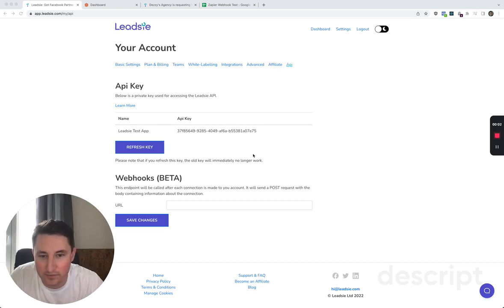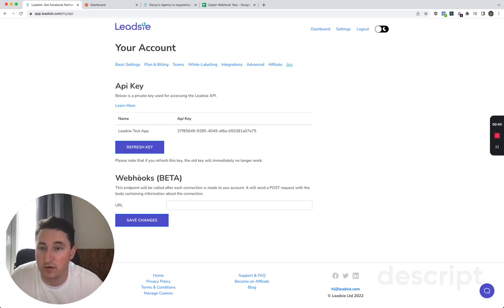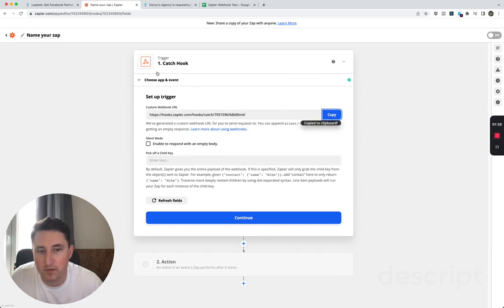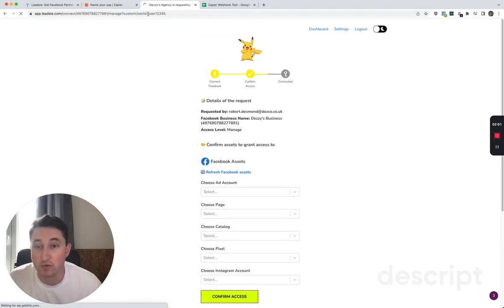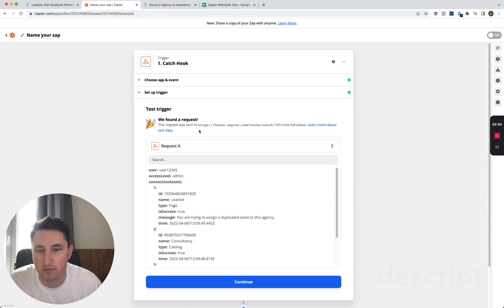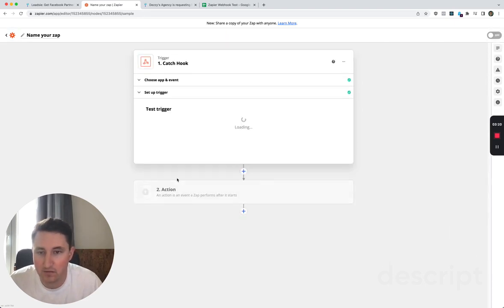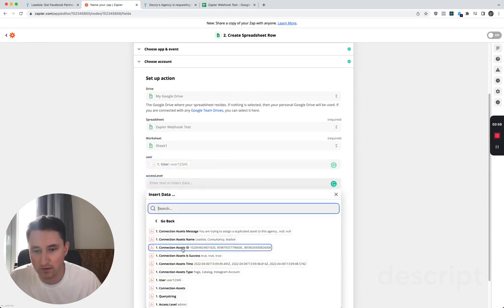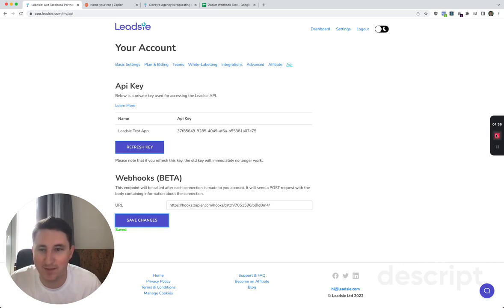How to Set Up Webhooks to Automate your Onboarding with Leadsie [Zapier Example]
Want to automate what happens after clients grant you access to their Facebook or Google assets via Leadsie?

With our new Webhooks feature, you can instantly trigger workflows in tools like Zapier, Pabbly Connect, or Make to streamline your onboarding process.

In this quick video, we’ll show you how it works and how to start using it today.

👉 Not using Leadsie yet? Get access to your clients’ Facebook & Google assets in just a few clicks and impress them from day one.

00:00 – What are Webhooks in Leadsie?
00:12 – How to activate the API
00:26 – Where to find Webhook settings
00:47 – Connect Webhook to Zapier
01:34 – Test the Webhook with a request
02:05 – Add custom user ID to track users
02:45 – Confirm access and trigger Webhook
03:07 – View test data in Zapier
03:30 – Send Webhook data to a spreadsheet
04:00 – Wrap up